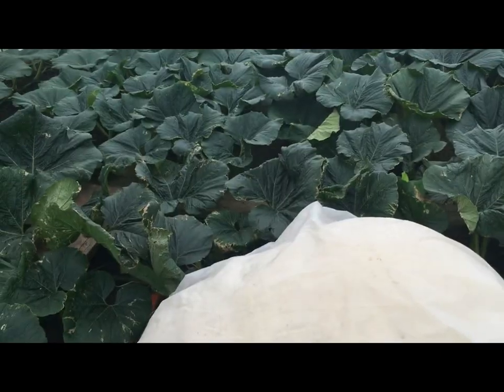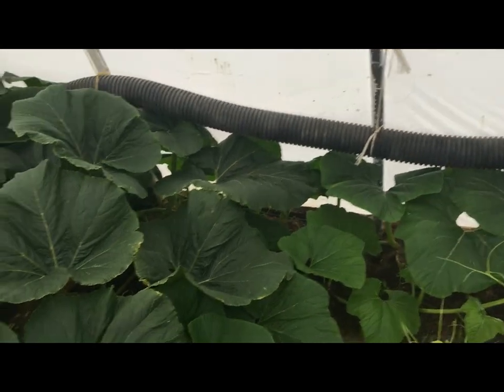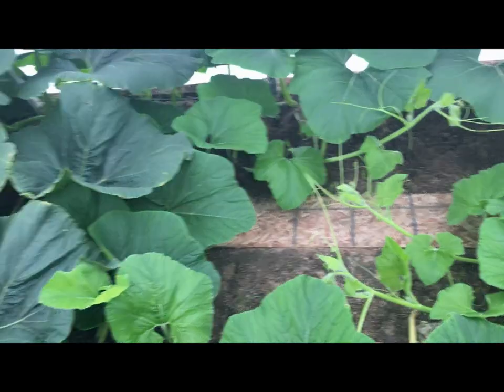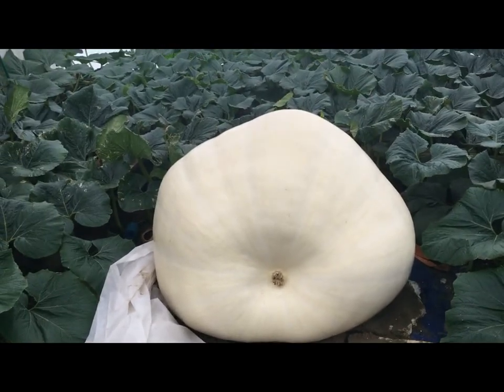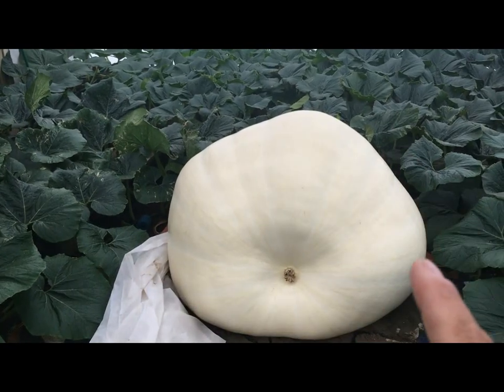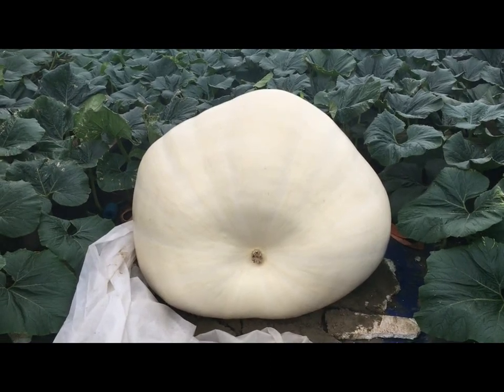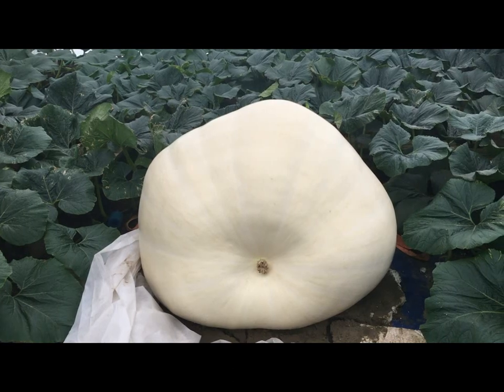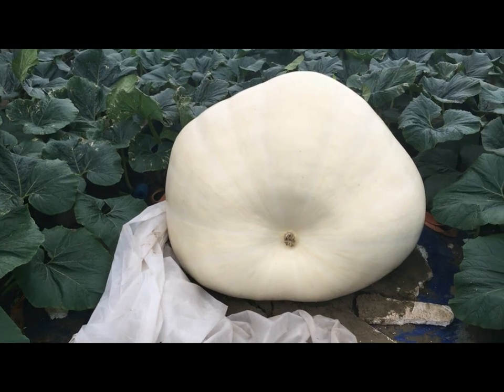Giant Pumpkin Watch It Grow Day 35 on the 1989.5 Daletas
Time to see where we are at day 35. Has the pumpkin been keeping pace, slowing down, or speeding up. Time to take an ott measurement to figure out how she is doing.